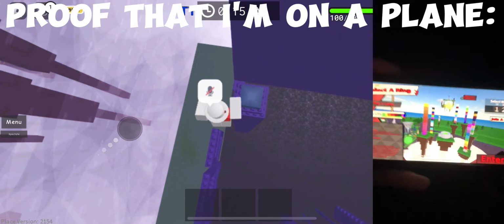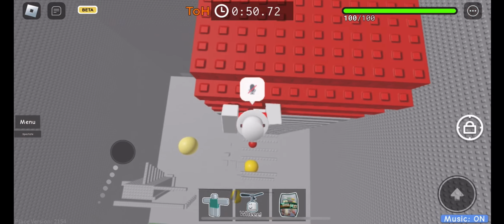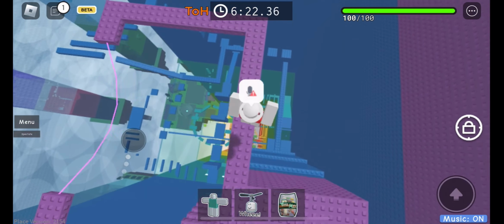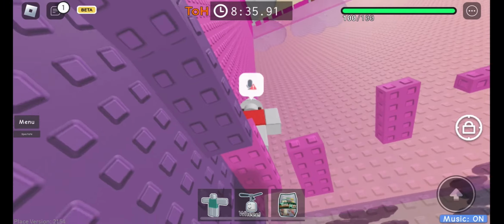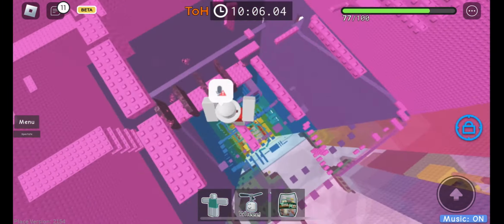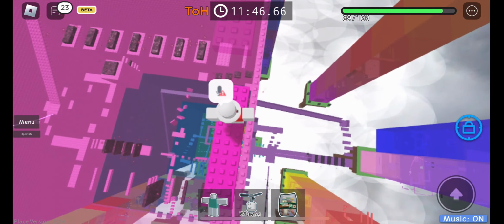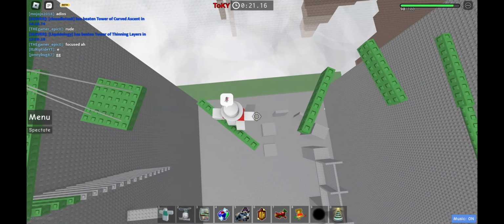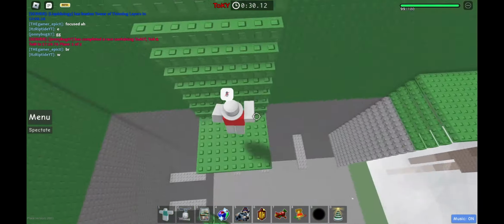I Played JToH On An Airplane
In this video I played Juke's Towers of Hell on an airplane! My goal was to beat the Tower Of Hecc.